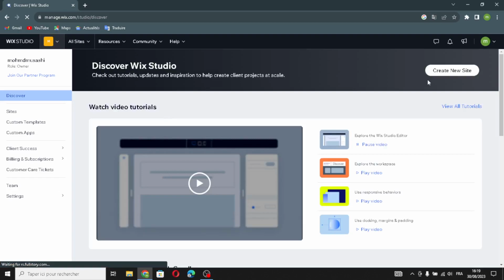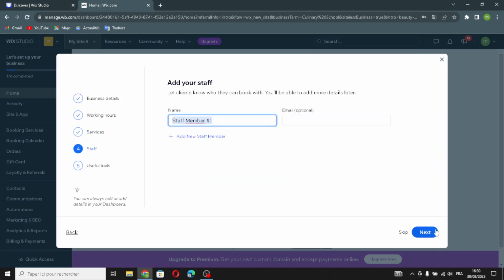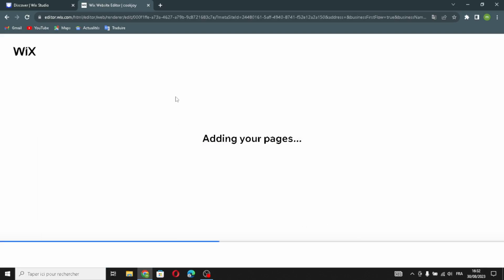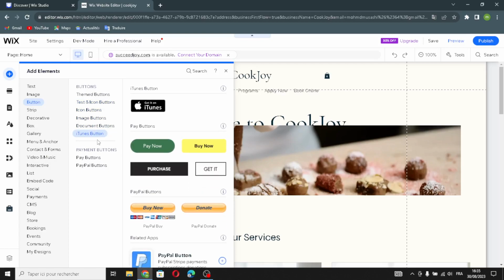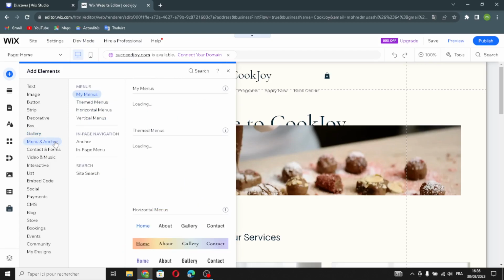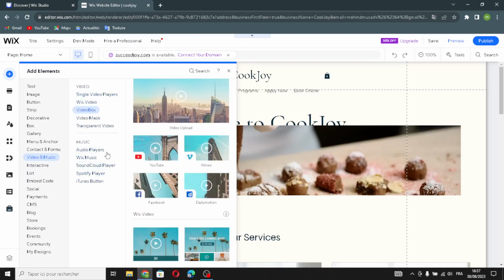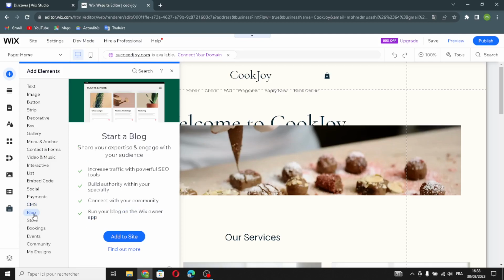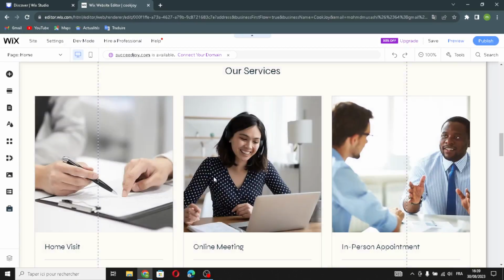How To Create a Professional Culinary and Cooking Classes Business Website on Wix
How To Create a Professional Culinary and Cooking Classes Business Website on Wix 2023

in this video we discuss :

Savor the flavors of culinary expertise and entrepreneurship as you establish a successful Culinary and Cooking Classes Business website on Wix. Our comprehensive guide will walk you through the process of creating a user-friendly online platform to showcase your culinary courses, cooking workshops, and culinary delights. With Wix's intuitive tools and customizable templates, you'll learn how to present your classes, provide seamless booking options, and offer a delectable journey for aspiring chefs and food enthusiasts. Whether you're a seasoned chef, a culinary expert, or an aspiring cooking instructor, Wix empowers you to turn your passion for food into a thriving online business. Join the community of culinary educators and embark on your journey to becoming a trusted source for culinary knowledge and delicious experiences on Wix.